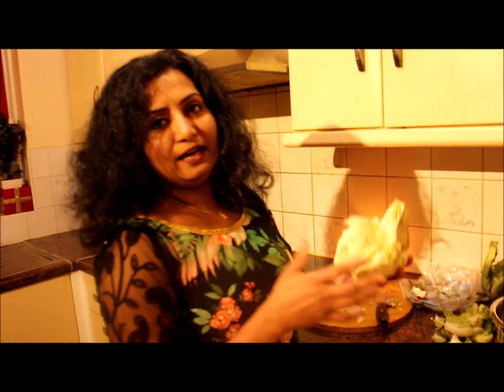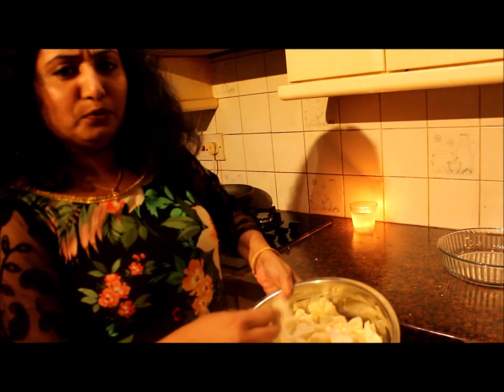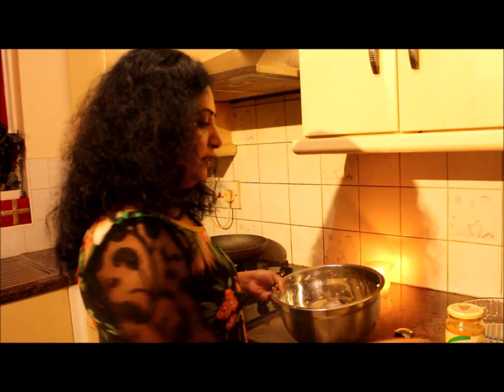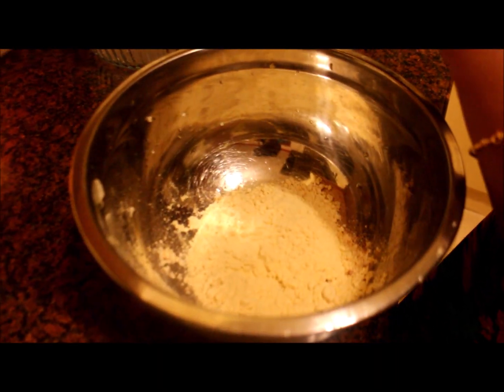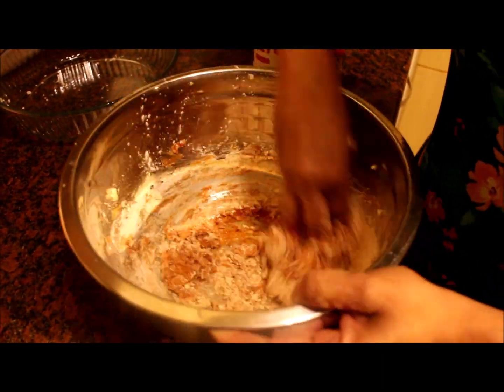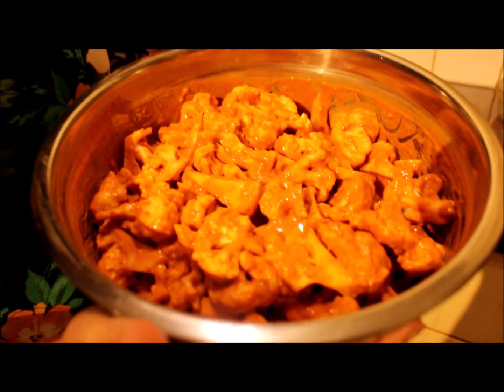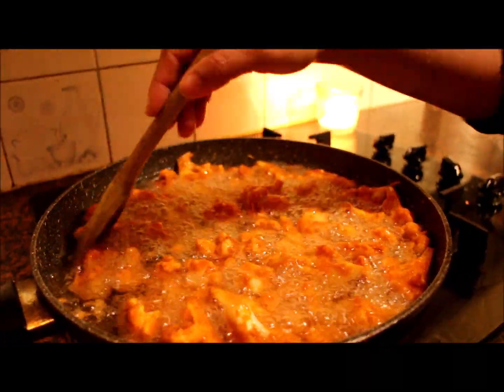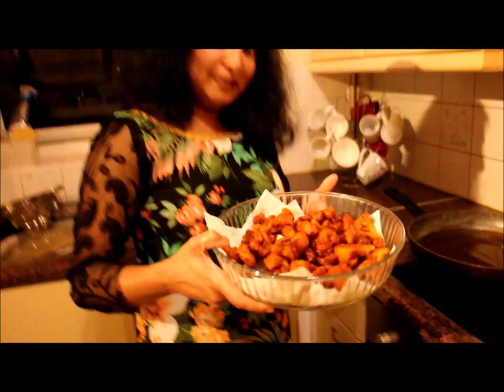കോളിഫ്ലവർ ഉണ്ടോ , നമുക്കതങ്ങ് ഫ്രൈ ചെയ്താലോ ? Crispy Cauliflower Fry Recipe - (malayalam)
Crispy Cauliflower Fry .
ഇതെന്റെ ആദ്യത്തെ വീഡിയോ .

ഇന്നത്തെ ദിവസത്തിനും ഒരു പ്രത്യേകത ഉണ്ട്. ഇന്ന് ഞങ്ങളുടെ വെഡിങ് ആനിവേഴ്സറി ആണ് .
ഫ്രണ്ട്‌സ് ഒക്കെ വരുന്നുണ്ട്. എന്താണ് സ്പെഷ്യൽ എന്നോർത്തപ്പോൾ മനസ്സിൽ വന്ന ഒരു ഐഡിയ ആണ്.

അപ്പോൾ പിന്നെ ഒരു വീഡിയോ എടുത്താലോ എന്ന് കരുതി..

അങ്ങനെ അത് സംഭവിച്ചു. എല്ലാം ദൈവഹിതം.
Please Follow me on ! ❤️

സ്നേഹത്തോടെ റാണി